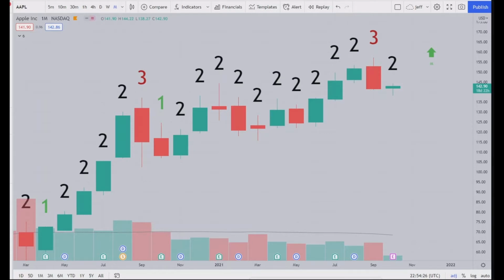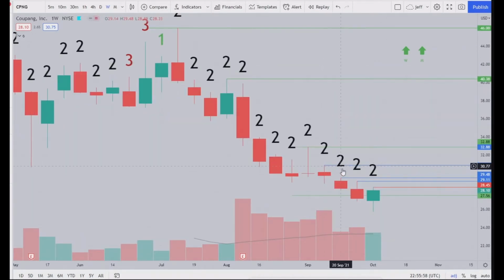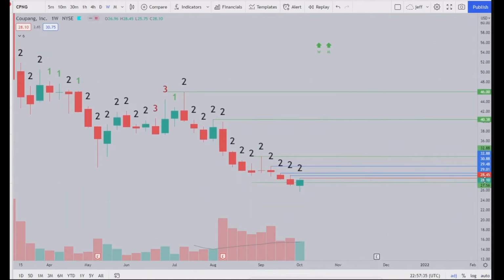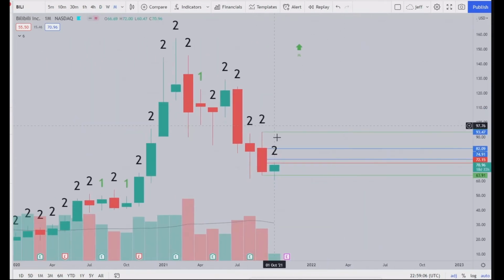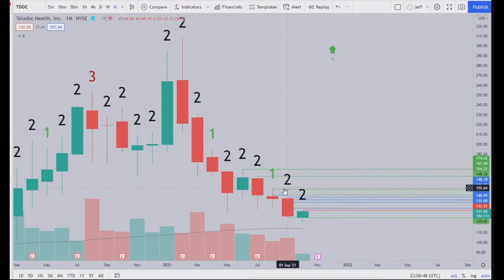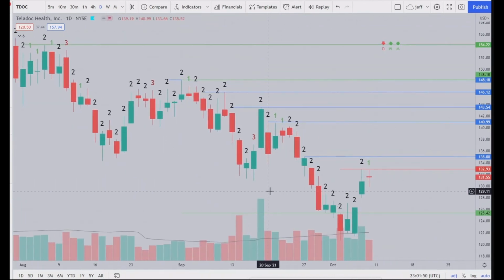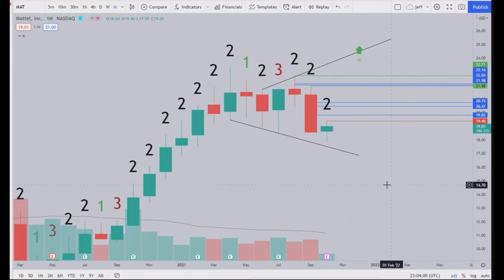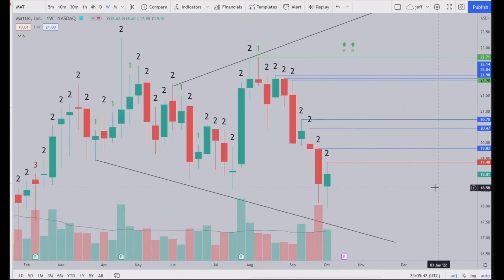Strat Scanner Testing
Previewing some charts I got from a new strat-based scanner. There will be a follow up video to see how they played out and any tweaks to the scanner!